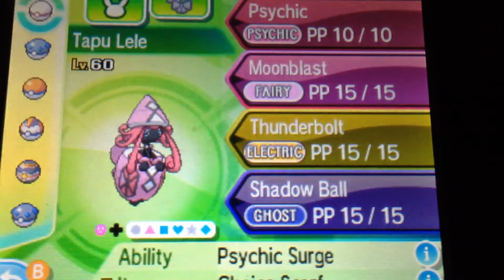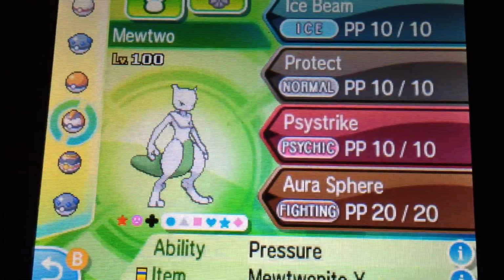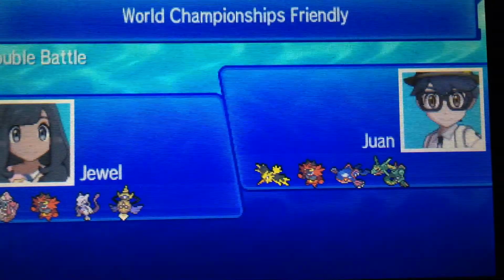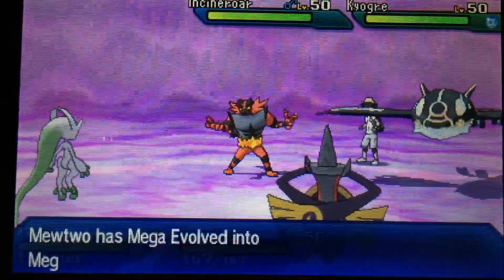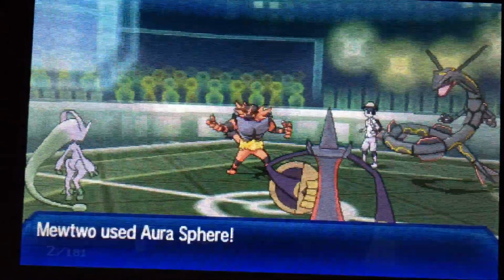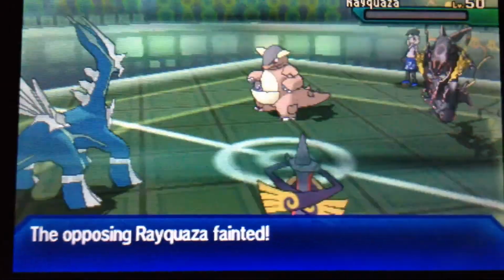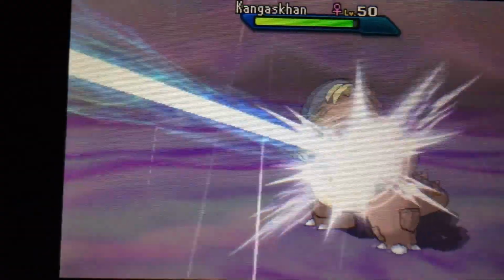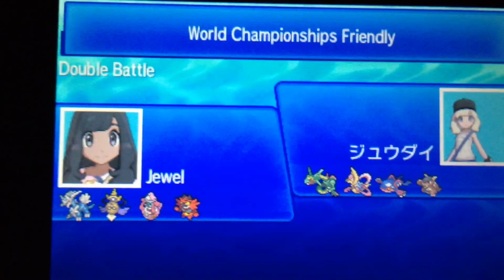2019 World Championship Friendly: Two Battles (USUM)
The 2019 World Championship is going to be uberly stupid!

This online competition is under the VGC 2019 ruleset; a friendly competition using the series' Ultra Series rules where there are no restrictions. I decided to test some of my Shiny Legendaries during this competition. I am not the greatest VGC player but I do adapt pretty quick. The one thing about VGC that gets me is speed control; Icy Wind, Trick Room, and Fake Out are everywhere! Below are the movesets for each party member I used/brought.

Tapu Lele
Nature: Timid
Item: Choice Scarf
1)Psychic
2)Moonblast
3)Thunderbolt
4)Shadow Ball

Aegislash
Nature: Quiet
Item: Weakness Policy
1)Wide Guard
2)Shadow Ball
3)King's Shield
4)Flash Cannon

Incineroar
Nature: Adamant
Item: Focus Sash
1)Fake Out
2)Flare Blitz
3)Earthquake
4)Darkest Lariat

Mewtwo
Nature: Timid
Item: Mewtwonite Y
1)Ice Beam
2)Protect
3)Psystrike
4)Aura Sphere

Latios
Nature: Timid
Item: Psychium Z
1)Protect
2)Psychic
3)Thunder
4)Draco Meteor

Dialga
Nature: Hasty
Item: Adamant Orb
1)Fire Blast
2)Aura Sphere
3)Draco Meteor
4)Flash Cannon

Note: I did watch all of High School DxD. Season 4 is mediocre at best. However, I do want to name a Shiny after my favorite girl from that anime. I know My Hero Academia is popular and yea I am in the club of fans. Not sure if Shoto Todoroki is actually my favorite character but I like Mina Ashido.

Pokemon, Sun and Moon, Masuda, Method, Shiny, Hunt, Champion, Alola Champion, Alola Region, Region, WiFi Battle, Battle Competition, Ultra Sinnoh Classic, Sinnoh Region, Generation 4, Diamond, Pearl, Platinum